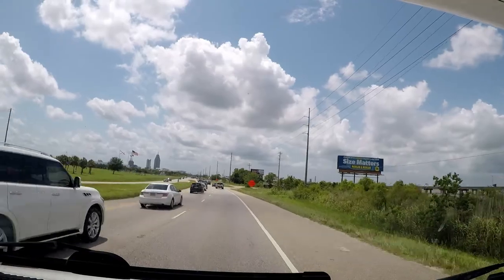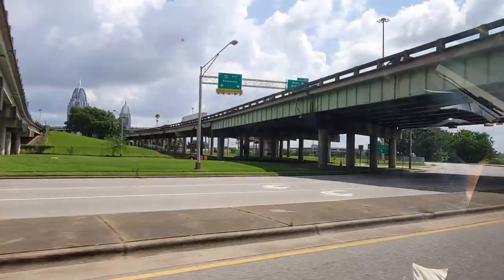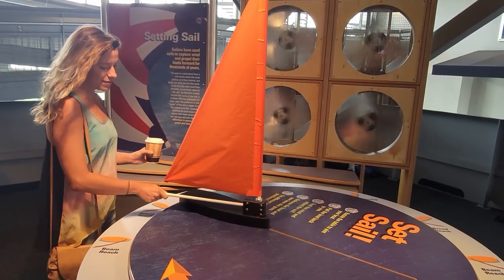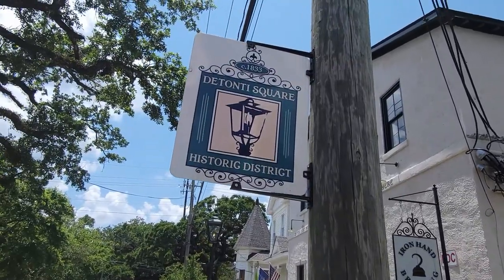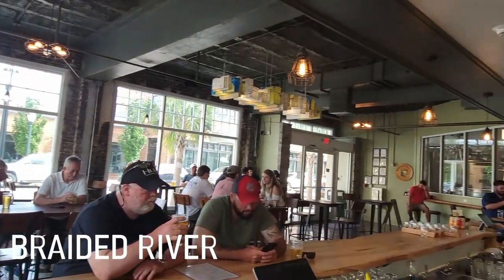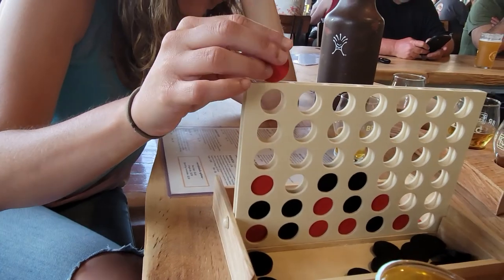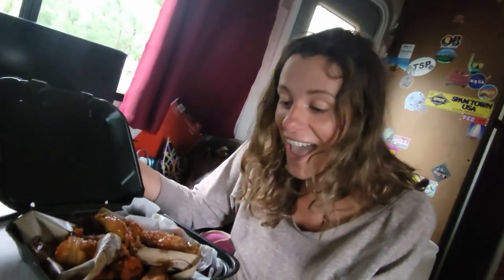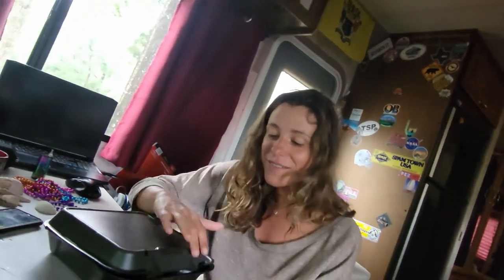MOBTOWN | MOBILE BREWERY TOUR | GULF QUEST MUSEUM | RV GULF ROAD TRIP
Continuing around the Gulf, the next stop was Mobile Alabama aka MOBTOWN. We stayed at Shady Acres RV Park for only a couple nights, giving us one full crazy day to spend in downtown Mobile. Gulf Quest Museum to a late night sex show, one crazy day.